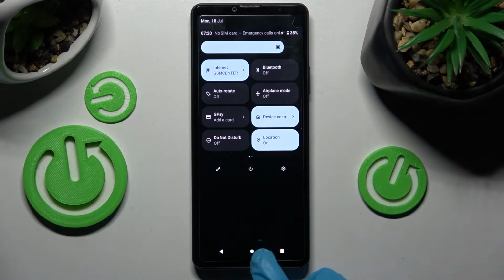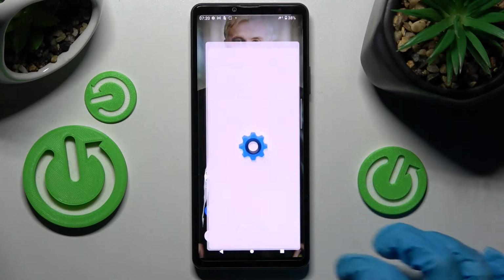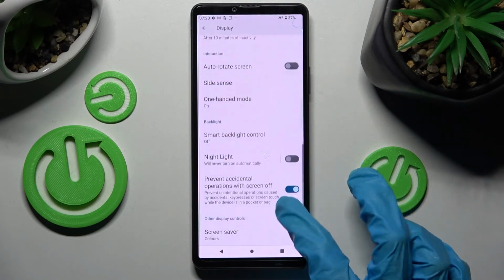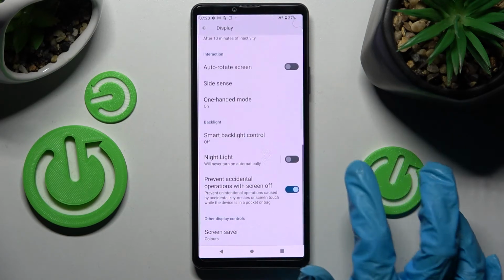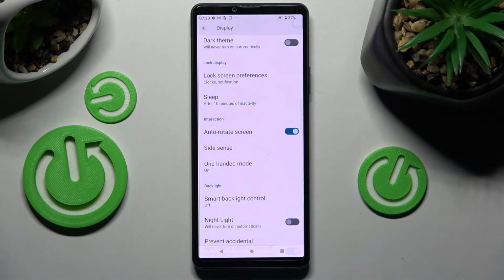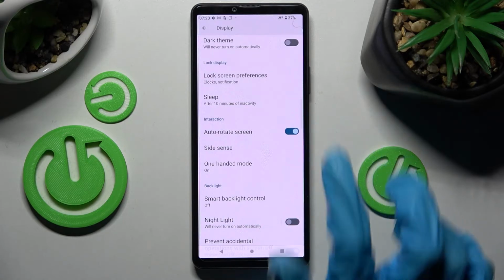How to Turn On Auto Rotate Screen in SONY Xperia 10 IV - Turn Off SONY Xperia 10 IV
Find out more info on SONY Xperia 10 IV:
Hi! If you want to know how to turn on the auto rotate screen in SONY Xperia 10 IV, then watch this tutorial. Our expert will show you how to allow automatic screen rotation in SONY Xperia 10 IV, and thanks to this the screen will change its resolution depending on whether your device is in portrait or landscape orientation. Go to our YouTube channel if you want to know more with your SONY Xperia 10 IV.

How to turn on the auto rotate screen in SONY Xperia 10 IV? How to activate auto rotate on SONY Xperia 10 IV? How to disable auto rotate screen in SONY Xperia 10 IV?